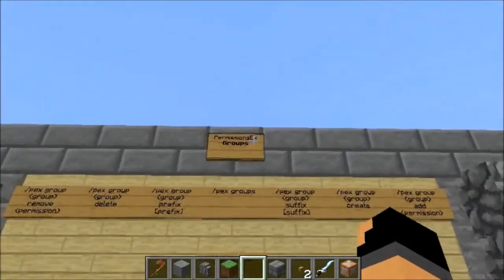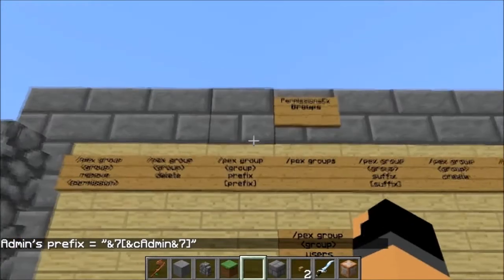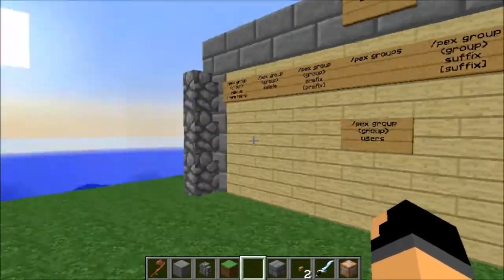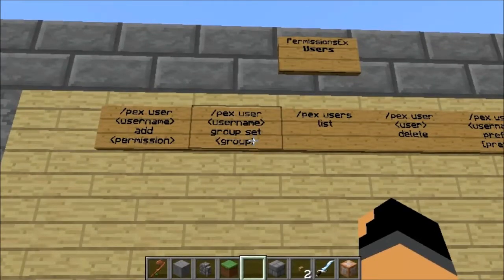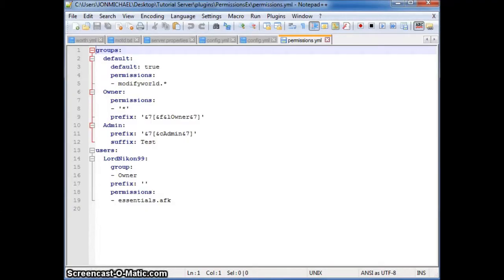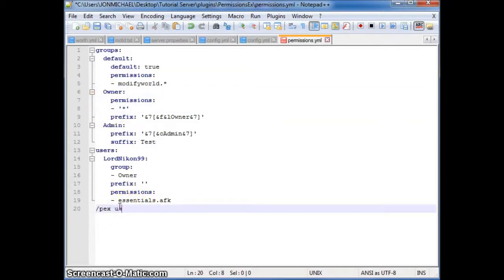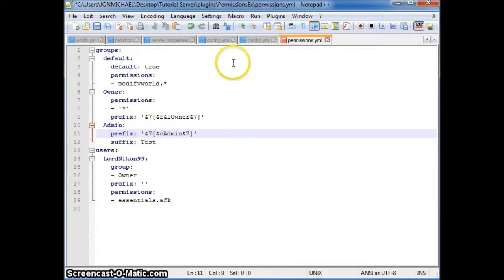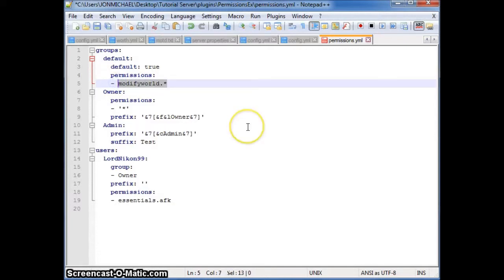Bukkit Plugin: PermissionsEX Tutorial【Super Easy!】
Guys, If you have already seen the first video of this (before I removed it) you could tell It was pretty bad. So, that is why I remade it and made it 10x better than It was before, I hope you enjoy and make sure to leave a like if you liked the vid! :D

【Server IP: minecraftchilled.mcpro.co】

● Video Editing Software ► Vegas Pro 11.0 and Windows Movie Maker

Wanna get in contact with me? Skype me ► LordNikon99